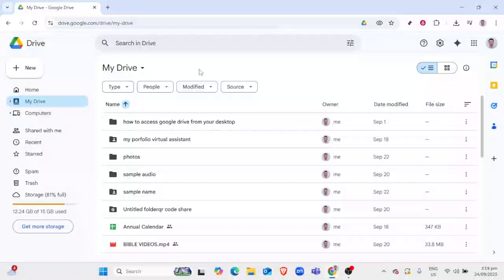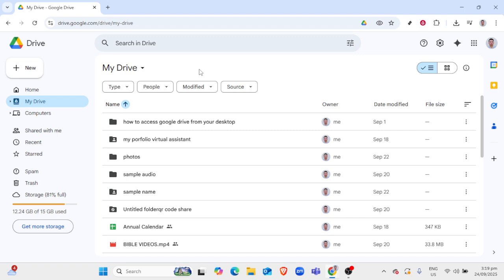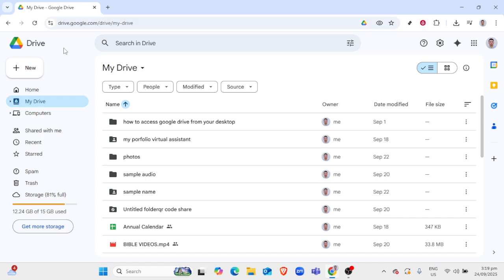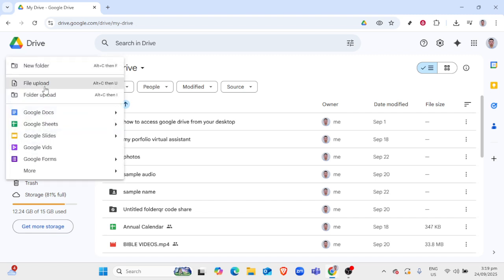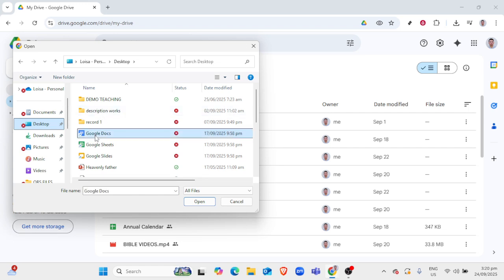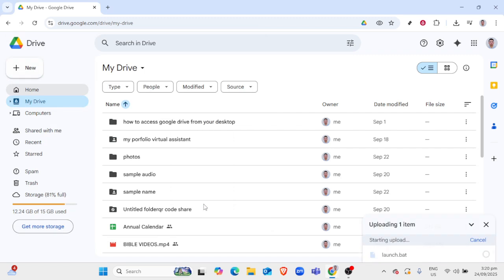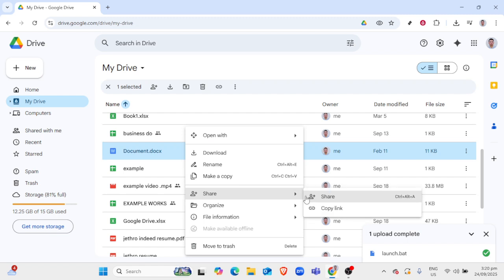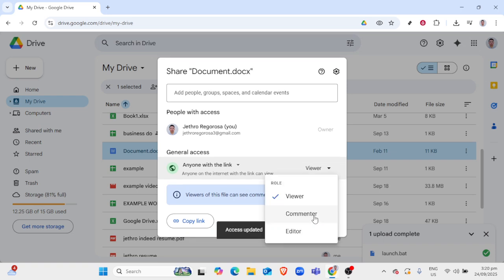How To Send Large Files To Others Using Google Drive [2025 Guide]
In today's video we cover: send large files, Google Drive tutorial, file sharing tips, upload large files, Google Drive guide, share files online, how to use Google Drive, send files via Drive, large file transfer, cloud storage tips, Google Drive tips, sharing documents, file transfer methods, online file sharing, Google Drive features, digital file sharing, manage Google Drive, file organization, send documents easily